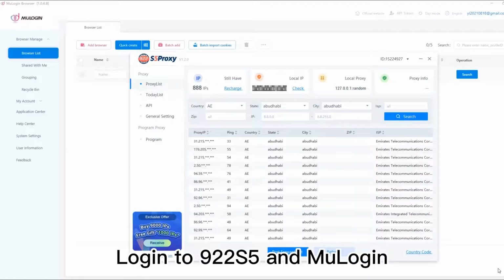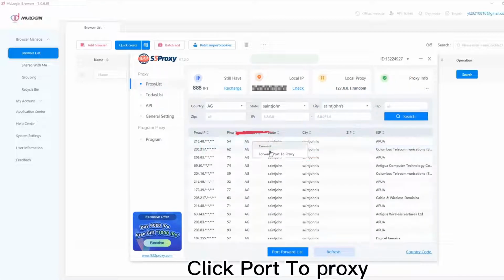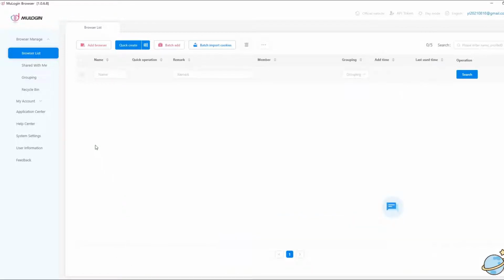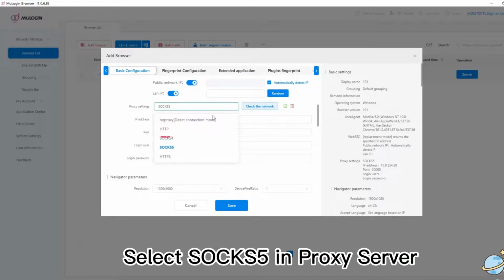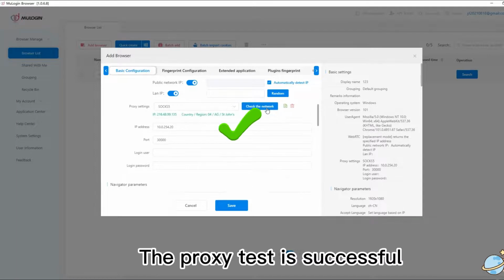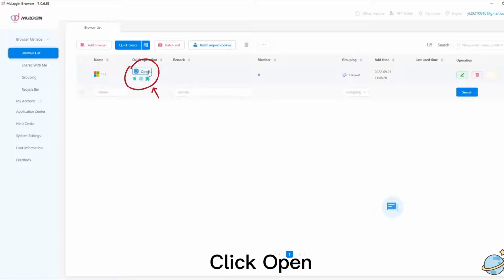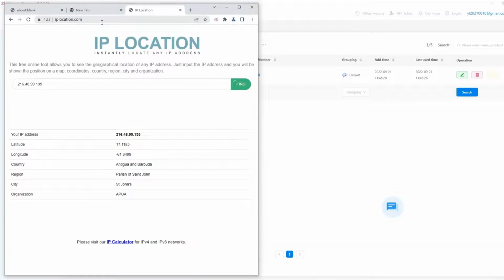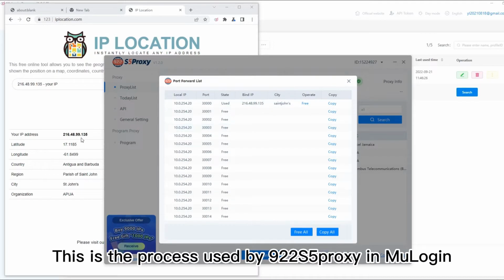MuLogin and 922S5proxy User's Guide,One of the best proxy.Cleanest,regularly updated proxy pool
922 S5 proxy Telegram official Customer Service: @proxy922s5